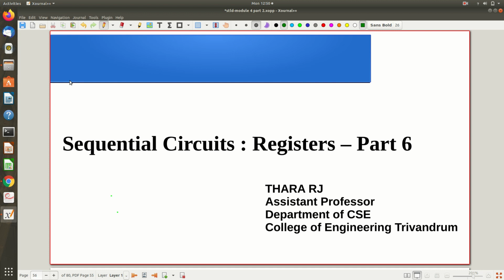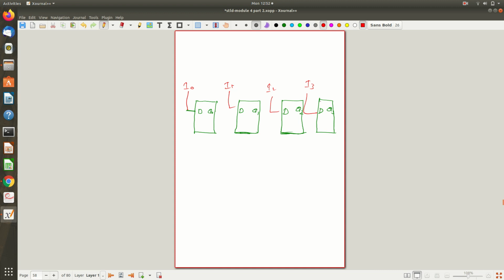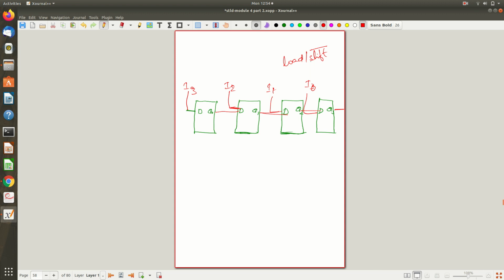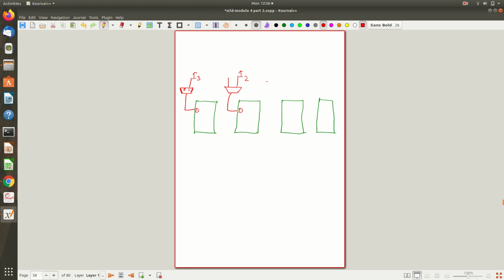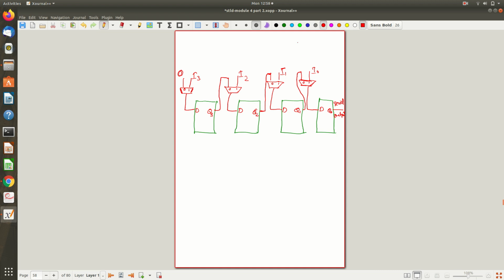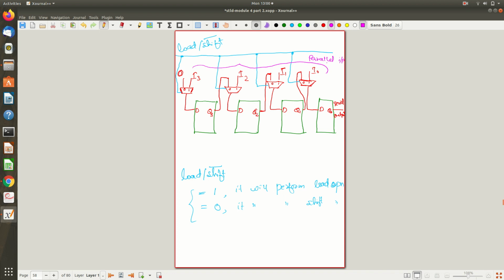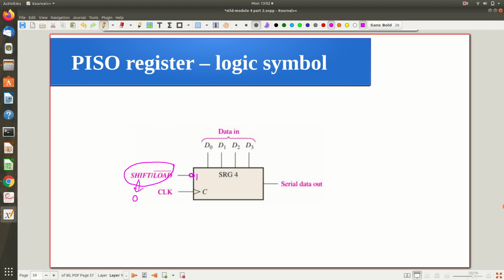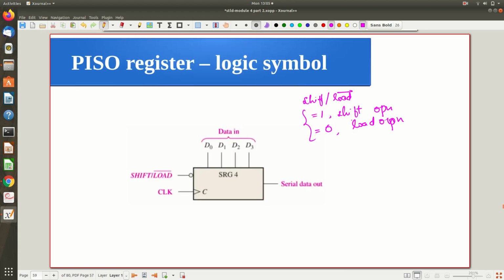Sequential Circuits : Registers – Part 6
Topics covered :- Parallel-In-Serial-Out (PISO) shift register – logic symbol.